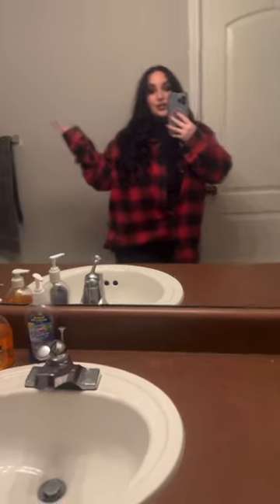Grwm to go to a BBQ